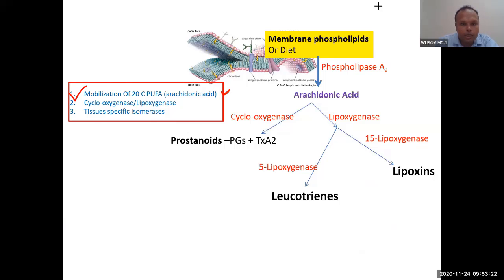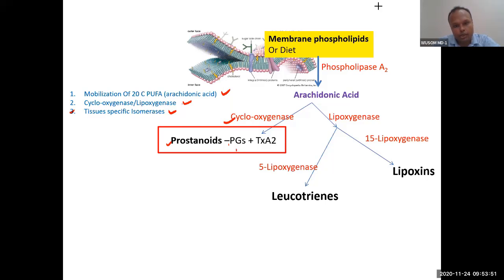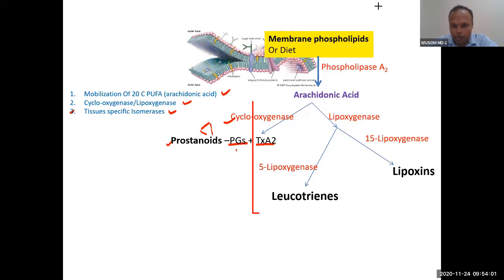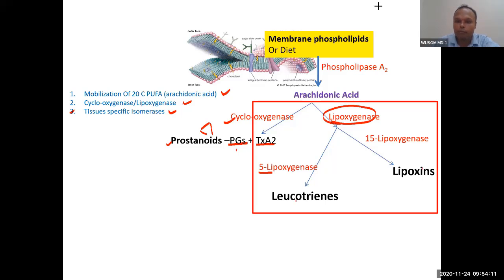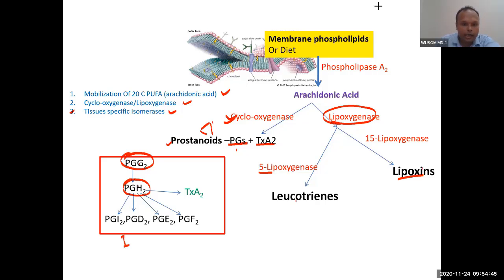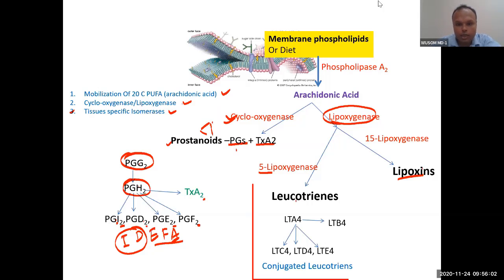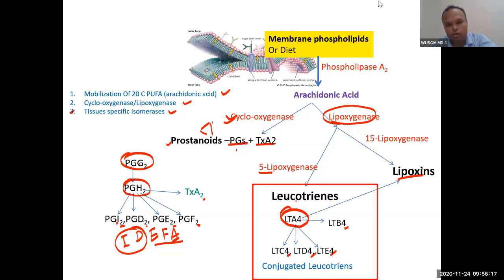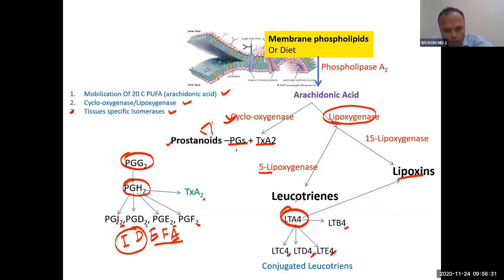lipid 7.8: Three Steps of Eicosanoids synthesis